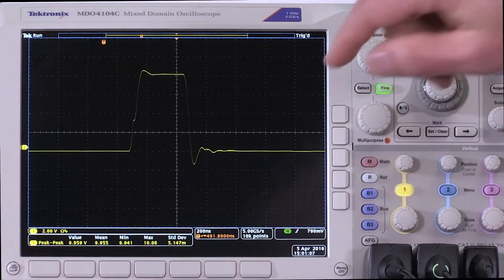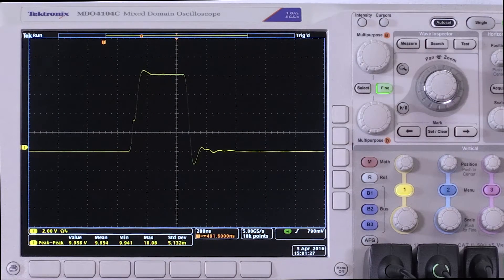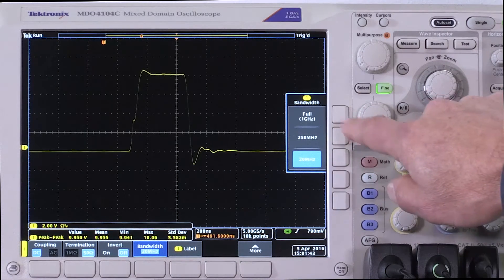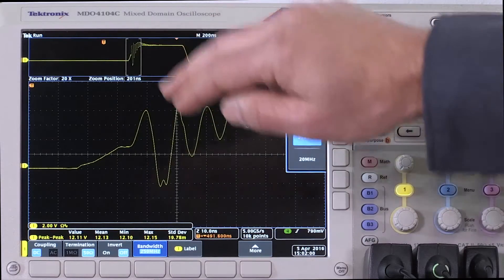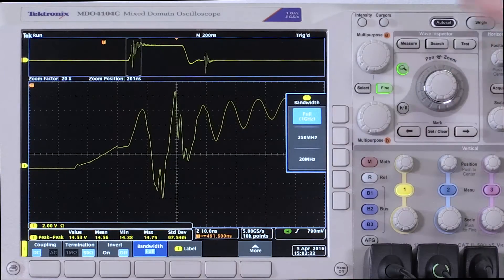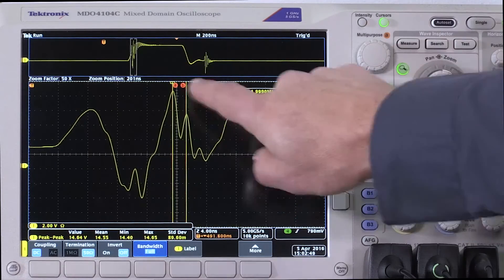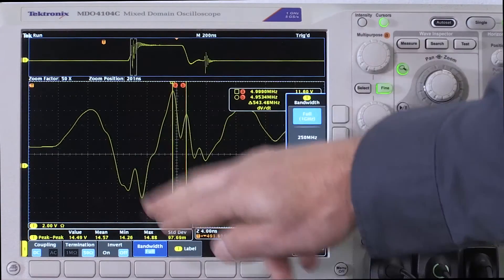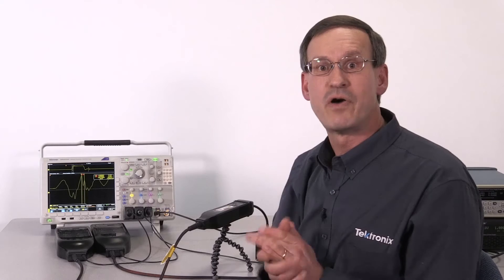See the Details on Your SMPS with the IsoVu Measurement System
This video shows what insufficient bandwidth does to your measurement and how, sometimes, what you can’t see can hurt you. We demonstrate the difference the IsoVu Measurement System can make to your results and show detail you’ve never seen before.